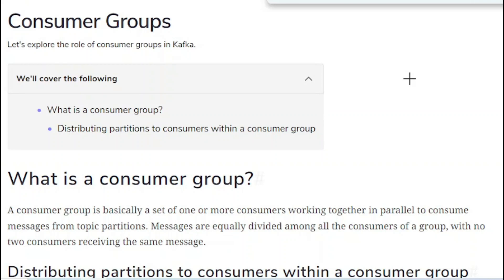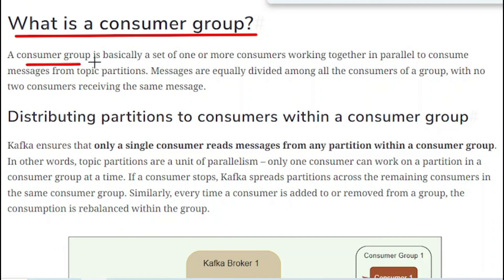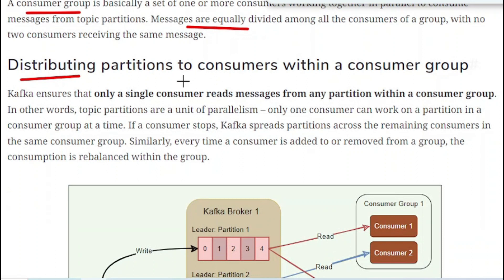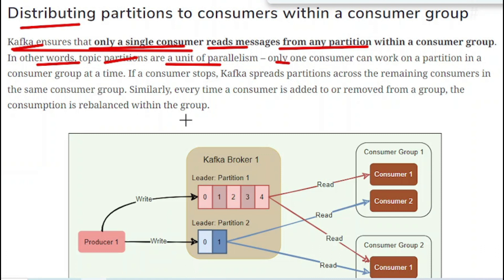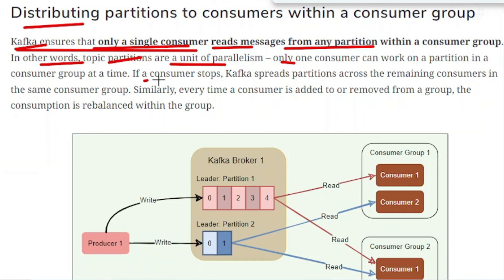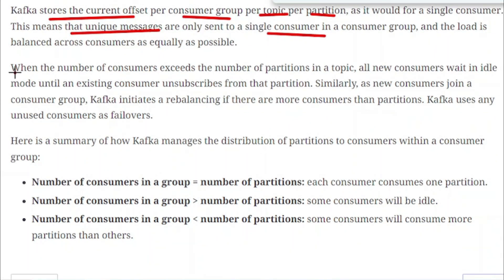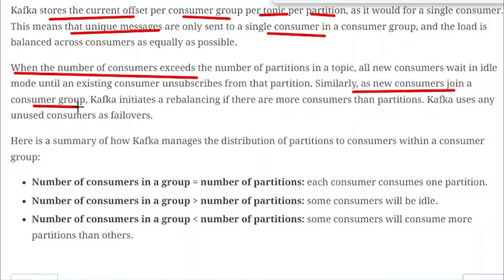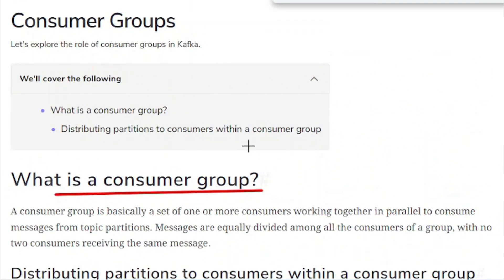Kafka | Consumers Group